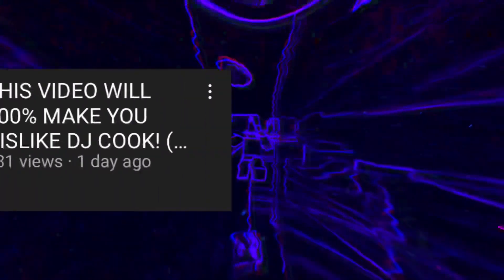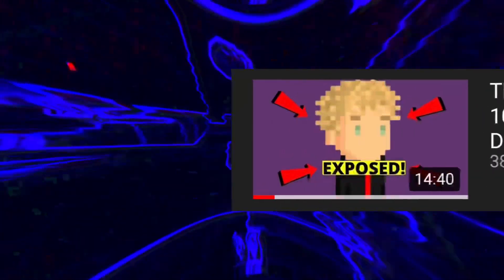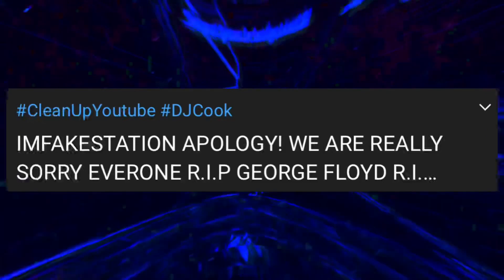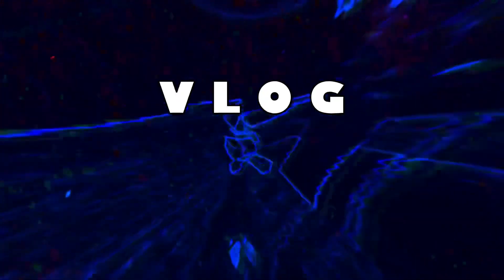ImFakeStation Rant Don’t Know What Editing Means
This channel is by far the worst 3AM channels to date